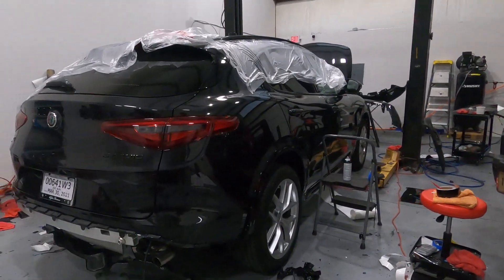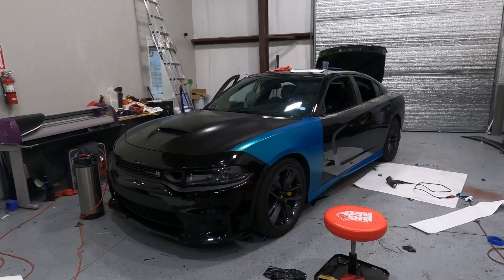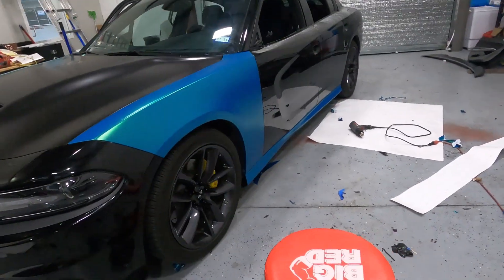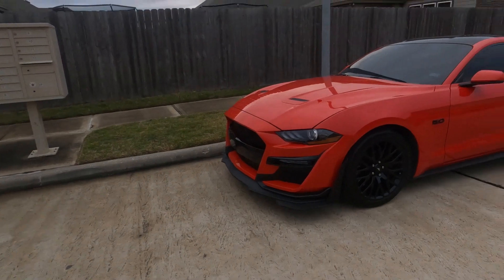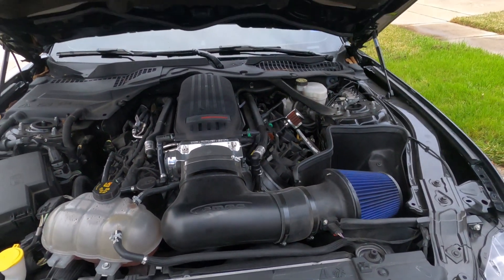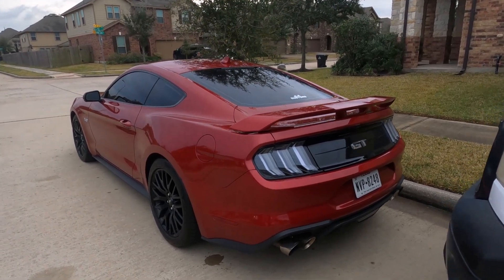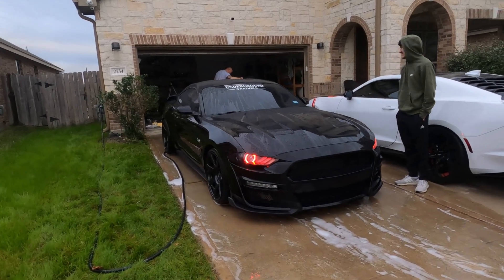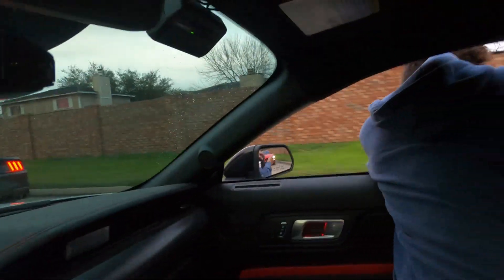Dodge Charger Scatpack WRAP & Photoshoot/Vlog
Spent the day at Mob Auto Boutique learning and working on cars. Photoshoot and rollers with @shotbyeempg to finish off the vlog!